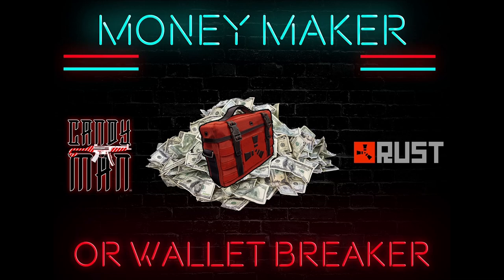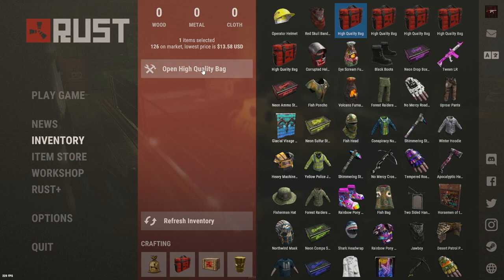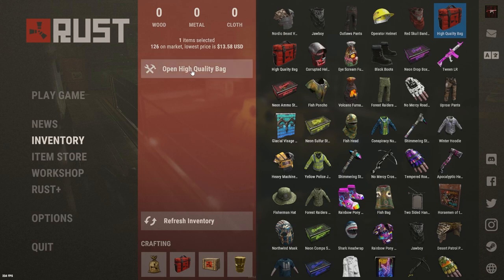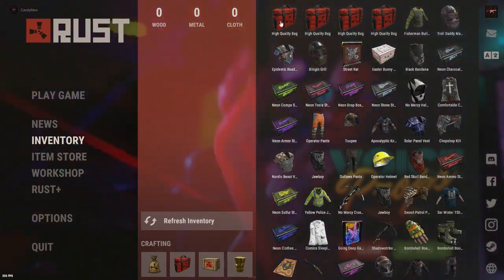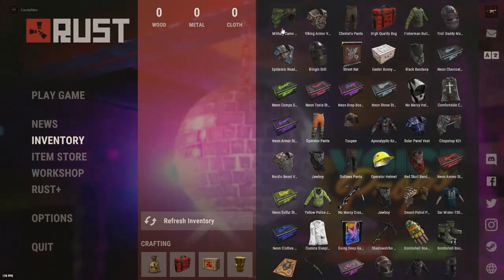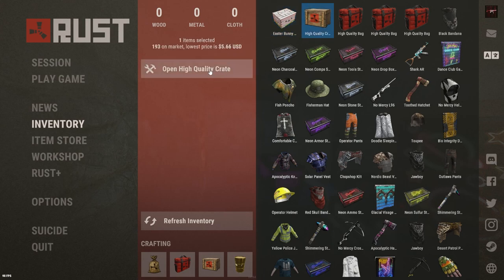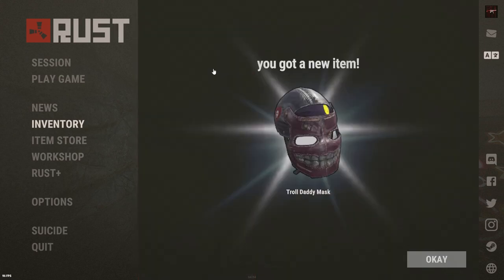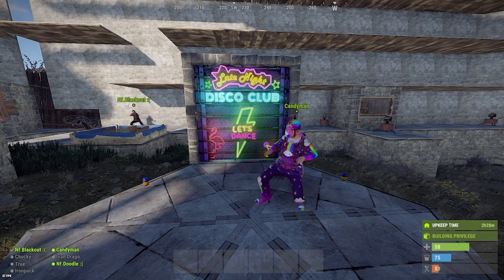Rust High Quality Bags And Crates!! See If They Are Worth The Money! Big Grin Scare At The End.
Opening High Quality Bags and Crates in Rust! See if they are a money maker or wallet breaker!